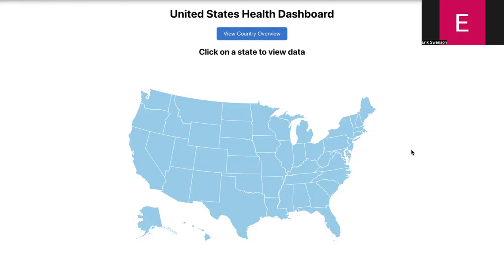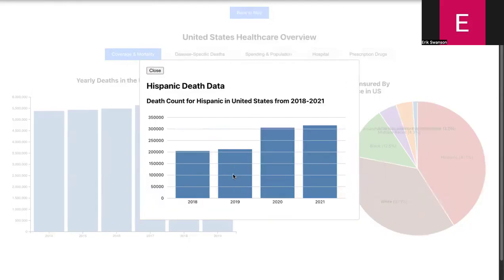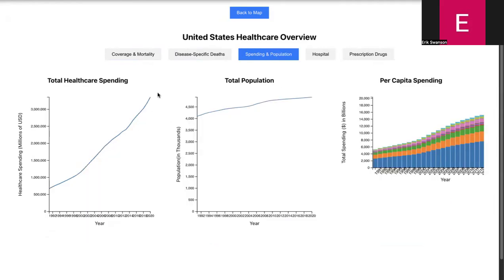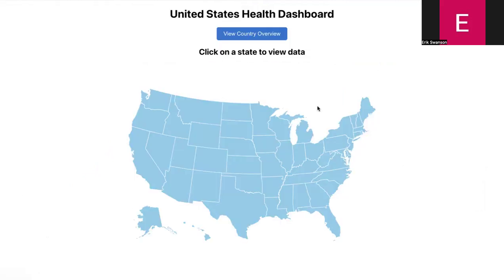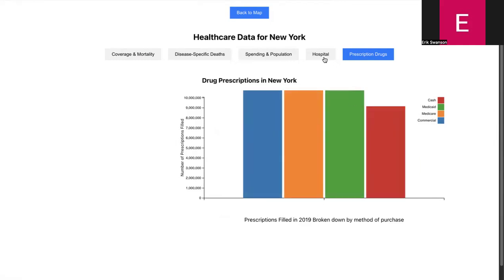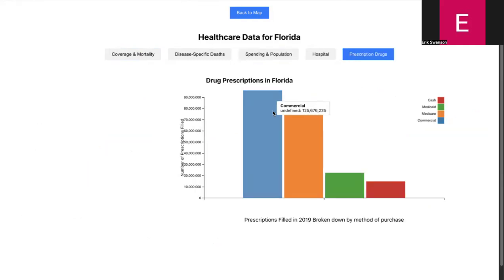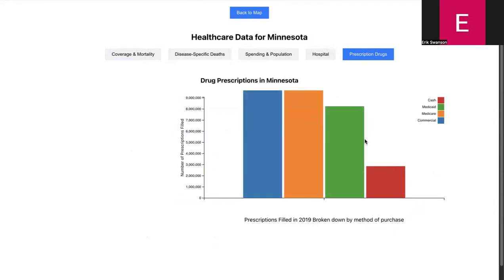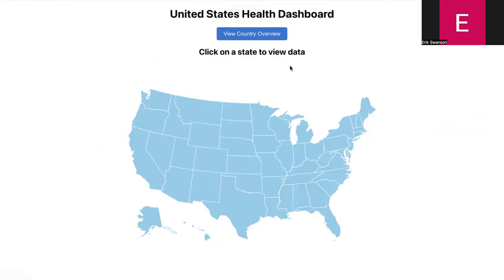United States Health Care Dashboard-Erik-Swanson-113470011